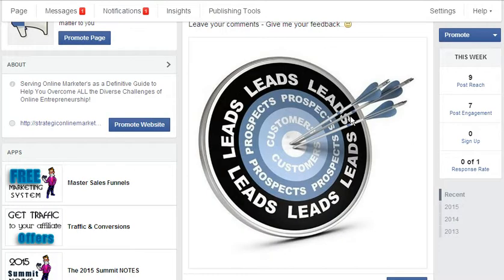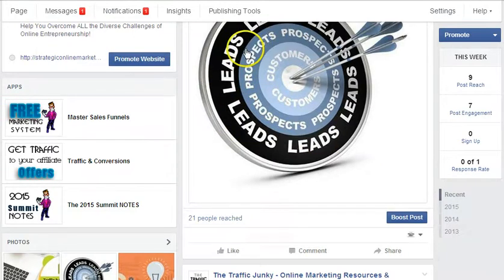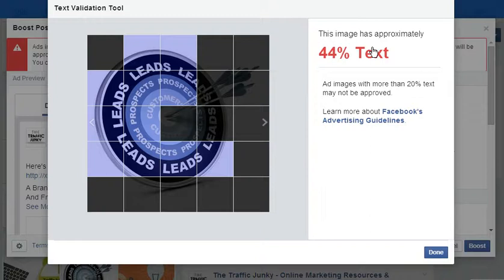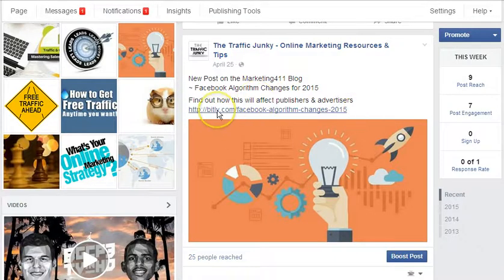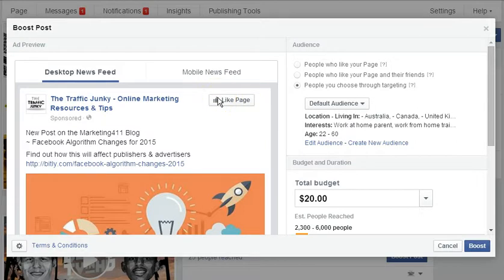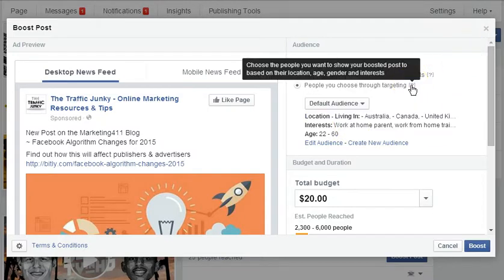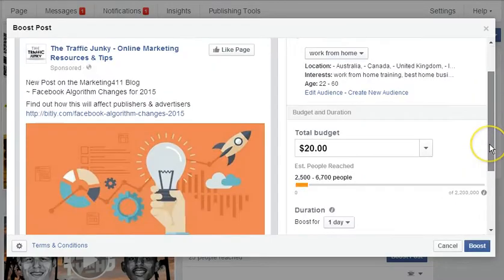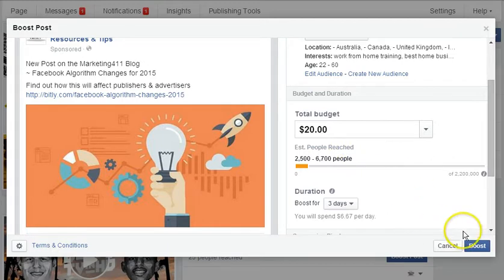Facebook Marketing Tip - How to Drive Targeted Traffic to Your Blog Post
Facebook Marketing Tip -  How to Drive Targeted Traffic to Your Blog Post using facebook boosted post.

Video reveals how to setup and use a facebook boosted post to target your target audience

Facebook Marketing Course – The Secret System Smart Facebook Marketers Are Using

When it comes to Facebook Marketing, you need a tailored strategy that works for your business. Every successful business depends on people and Facebook is where your potential customers are spending the majority of their time online.

Facebook has proven to be a huge marketing opportunity that cannot be ignored.

Has the fear of not knowing where to start kept you from moving forward?

Well in this Article on “The Marketing411 Blog” that’s all about to change! You can't afford to ignore Facebook and here’s how I can help!

I have a special Facebook Marketing Course where one of the top Facebook Marketing experts in the world will share with you all of her top secrets that she normally charges her clients and students thousands of dollars for this type Facebook marketing information

Click the link below and discover the #1 Facebook Marketing Course that over 20,000 people have trusted as their go to source for Facebook marketing training.